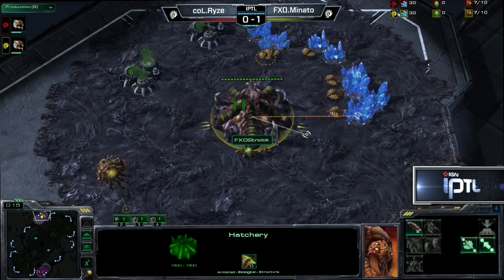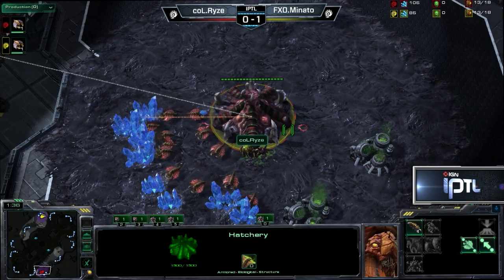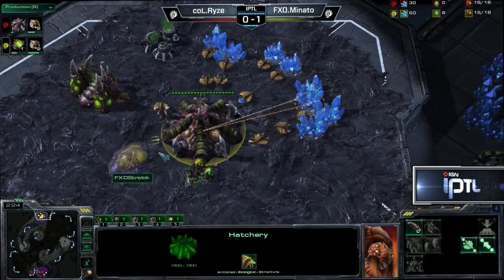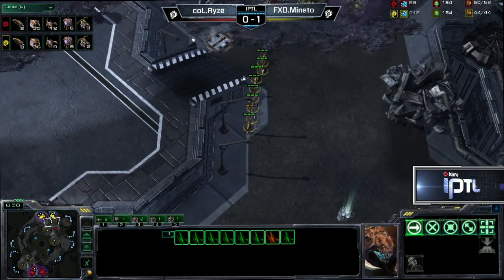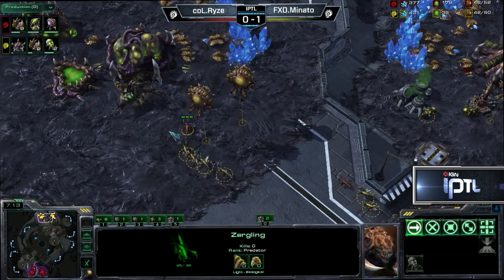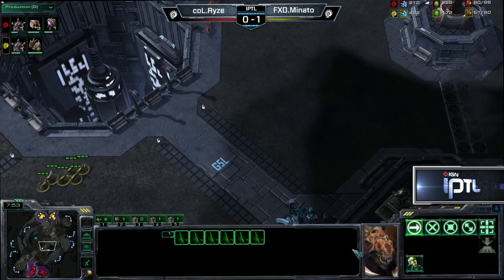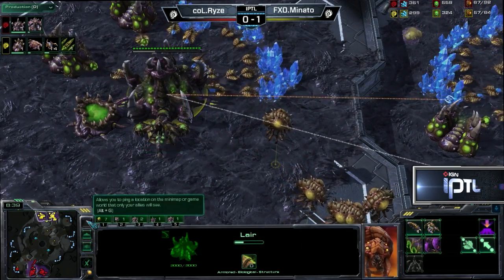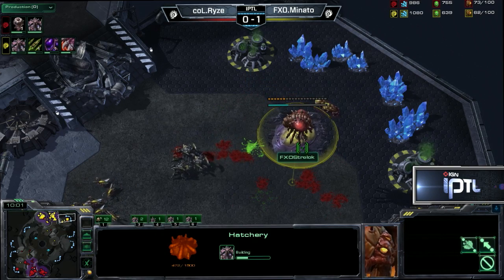FXO EU v compLexity - Game 2